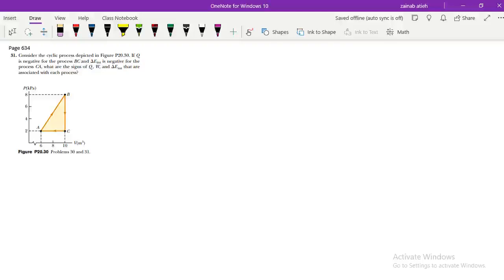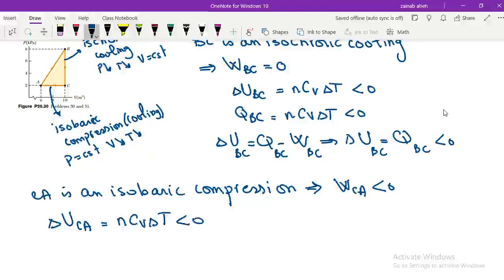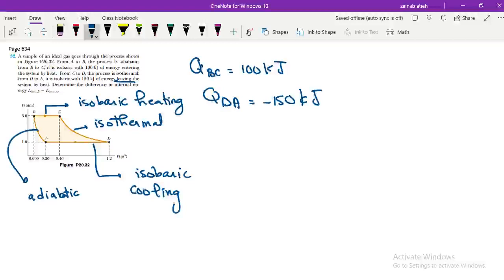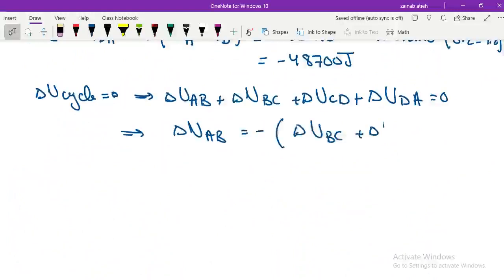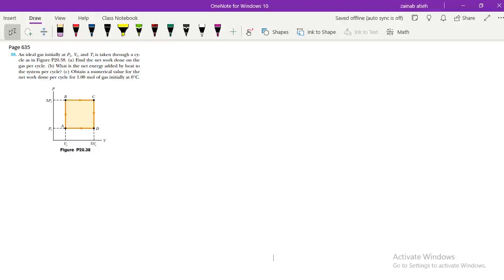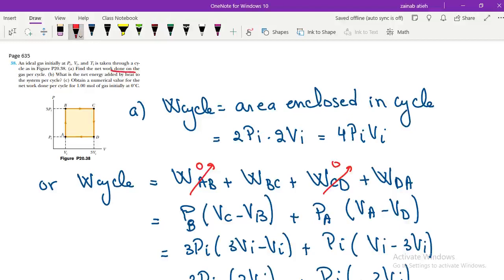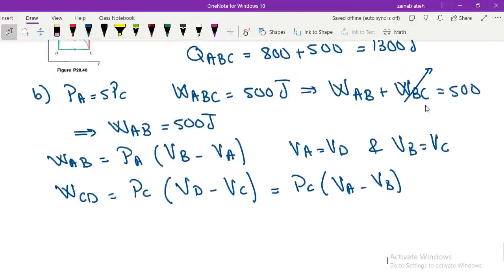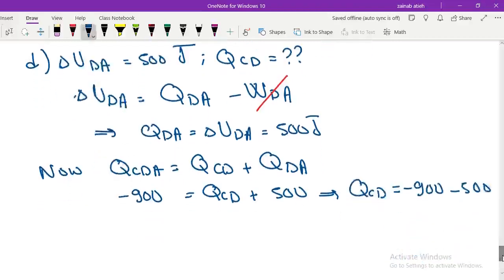P1104 / Chapter 20: Heat and First Law of Thermodynamics - Part 3